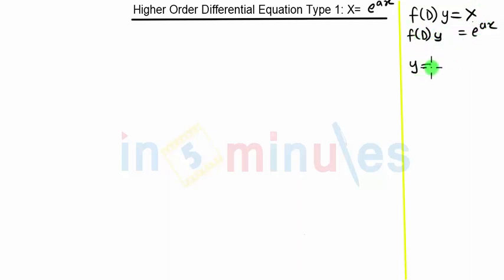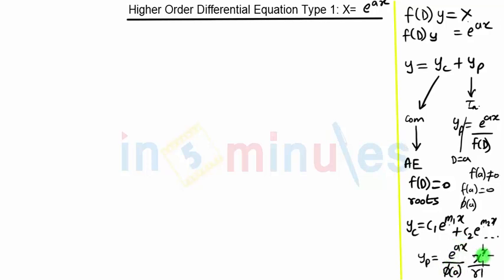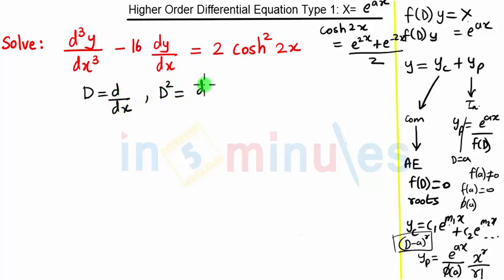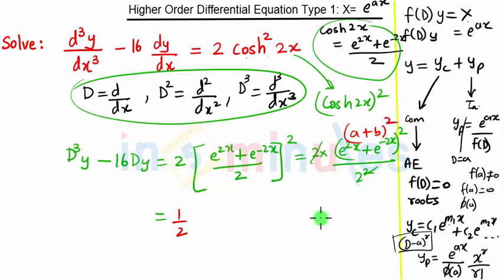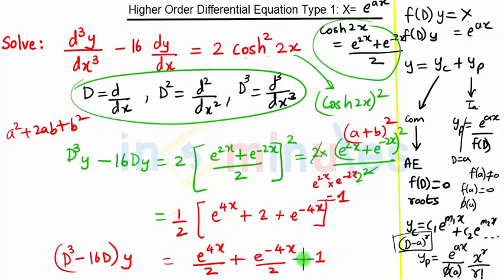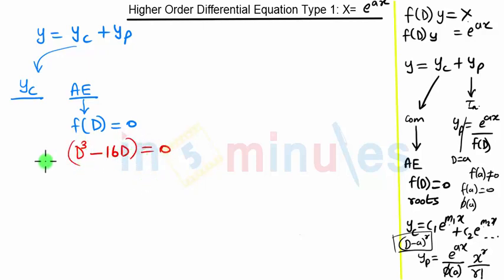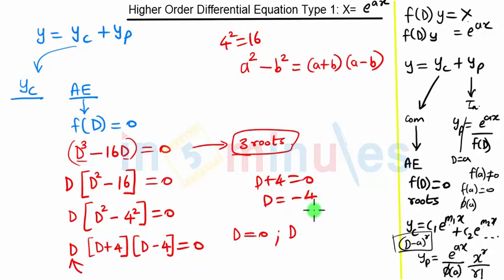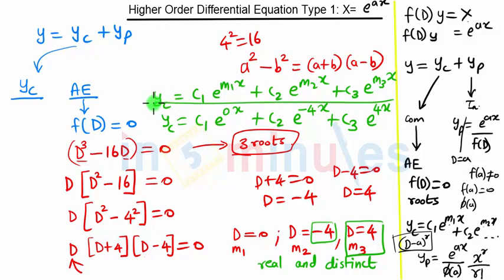Module3_Vid29_Linr Diff. Eqn with const. co-efficient_Higher Order DE problem 3 type 1 Part 1